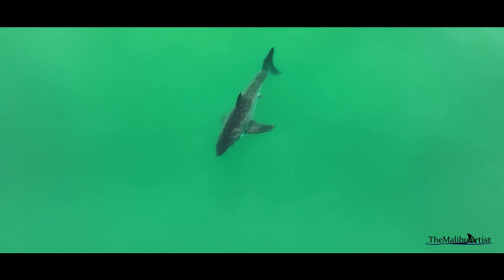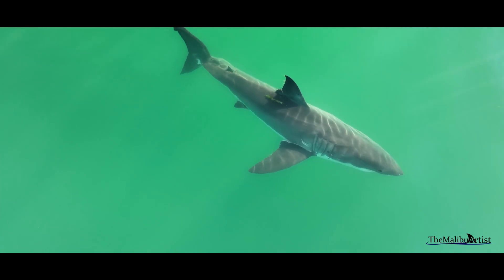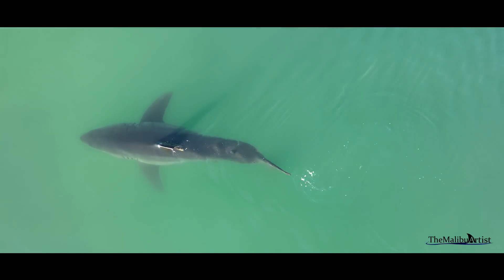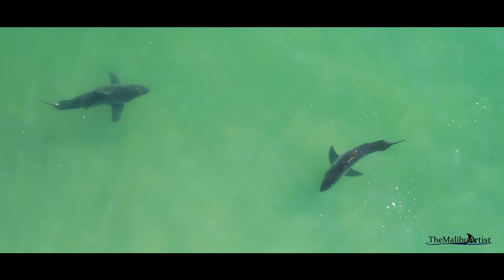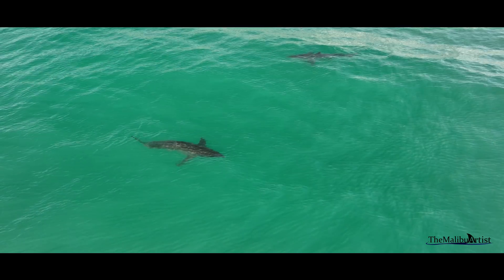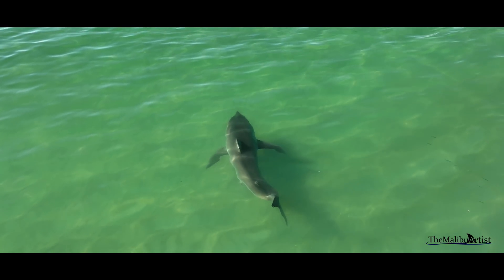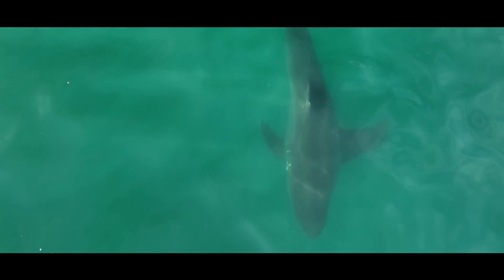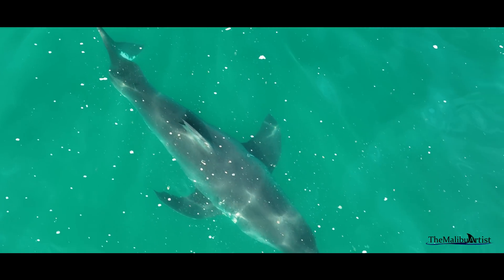Great White Sharks Can Get a Tan?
In this week's Shark Observations, we take a look at  how great white sharks interact with each other and we examine how some great white sharks have a different shade of grey. I also find another shark with a substantial injury to its pectoral fin.

Mentioned in this Video:
                          Alison Towner (PHD Candidate)
                          Head Marine Biologist-Dyer Island Conservation Trust

                         Dr. Chris Lowe
                         Director of the Shark Lab at California State University,
                         Long Beach (CSULB)

Citations:
Social Behaviors
FIU study : Social dynamics and individual hunting tactics of white sharks revealed by biologging

R. Aidan Martin and Anne Martin wrote in Natural History magazine, “The significance of the behaviors remains largely unknown, but many help the sharks establish social rank and avoid physical conflict."

All music has been licensed for use. For more music, I encourage a visit to the pages of artists I incorporate into these videos.